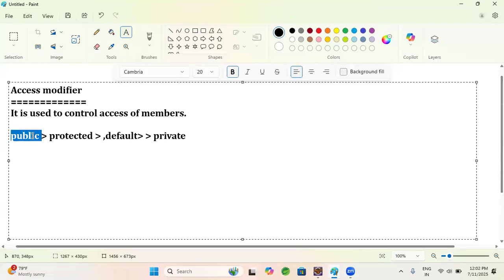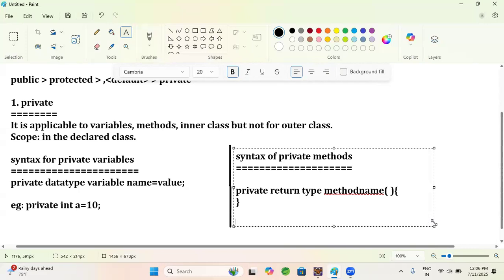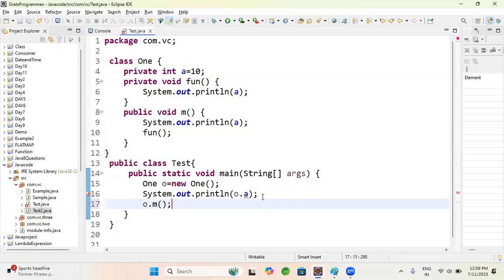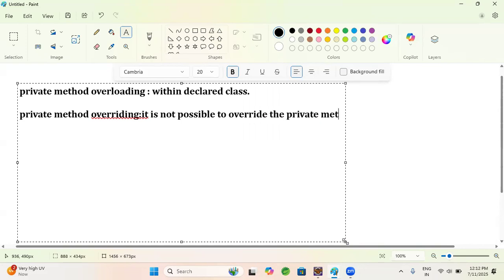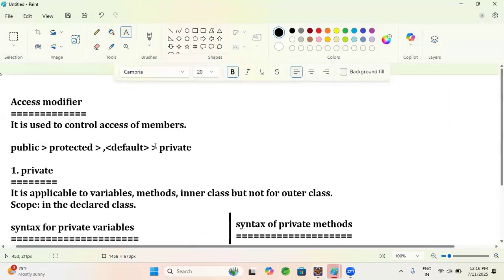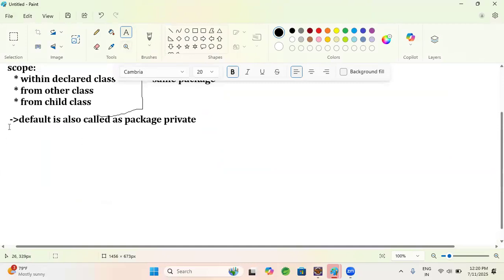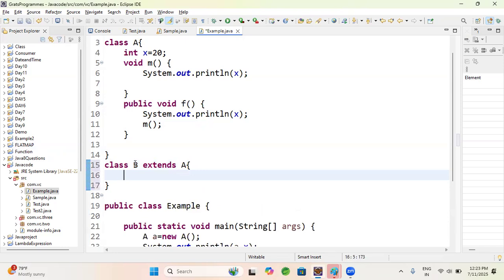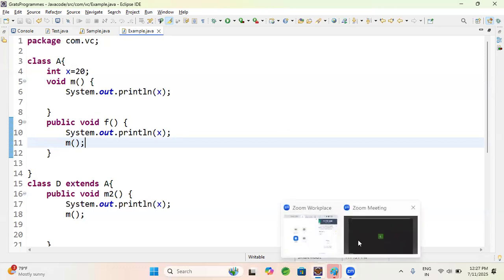"Java Access Modifiers Explained | Public, Private, Protected, Default with Examples"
In this video, we will cover one of the most important topics in Java programming – Access Modifiers. Access Modifiers define the visibility and accessibility of classes, methods, constructors, and variables in your Java program. Understanding them is essential for writing clean, secure, and maintainable code.

We will go step by step and explain the four types of access modifiers in Java:

1️⃣ Public – Accessible from anywhere in the project or outside packages.
2️⃣ Private – Accessible only within the same class.
3️⃣ Protected – Accessible within the same package and by subclasses (inheritance).
4️⃣ Default (no modifier) – Accessible only within the same package.

You’ll learn the differences between each modifier with practical coding examples so that you can easily decide which one to use in real-world projects. We’ll also discuss best practices, common mistakes beginners make, and how access modifiers support encapsulation in Object-Oriented Programming (OOP).

Whether you are a beginner learning Java basics or preparing for Java interviews, this video will give you a strong understanding of access control in Java. By the end of this tutorial, you’ll know exactly when to use public, private, protected, or default access, and how they improve security, reusability, and modularity in your applications.